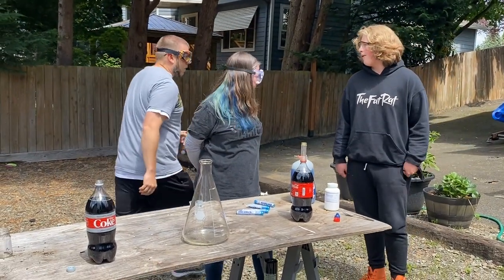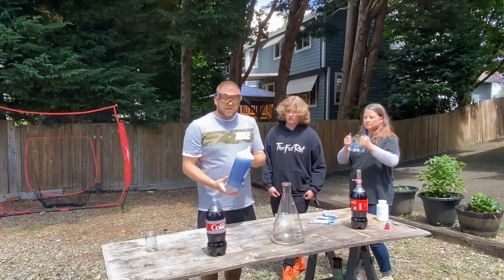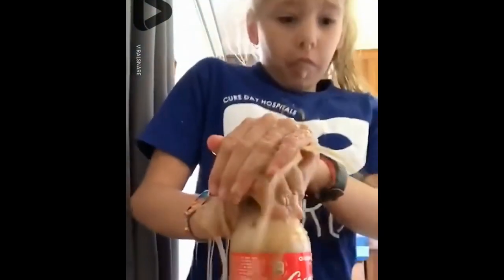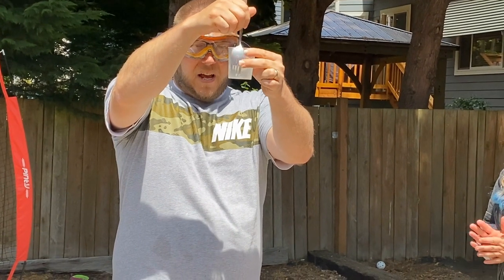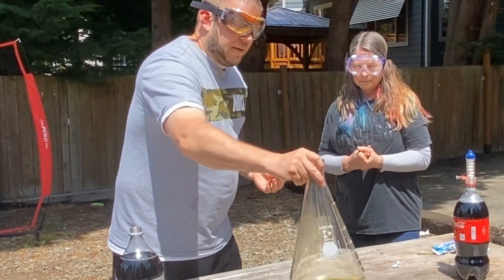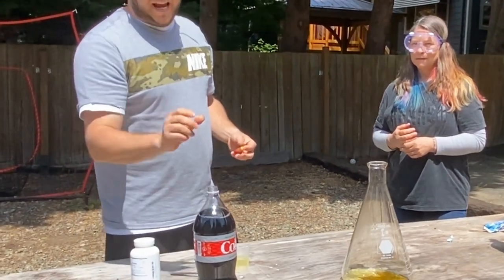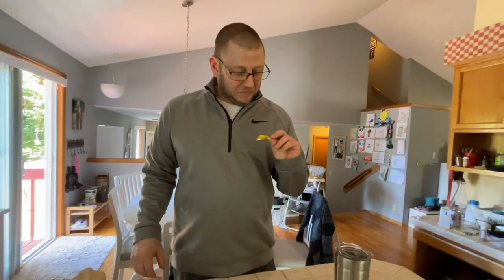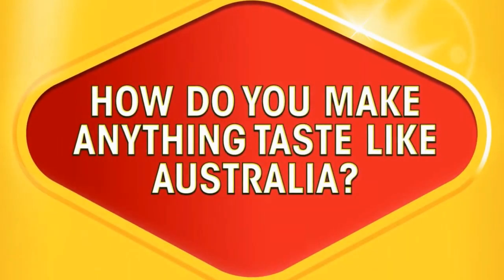The Grand Finale Demo!